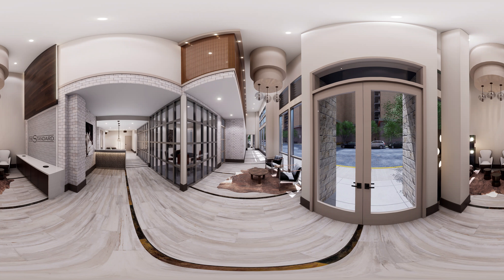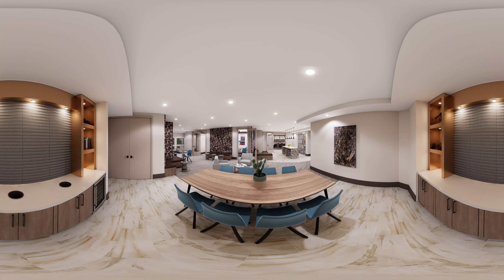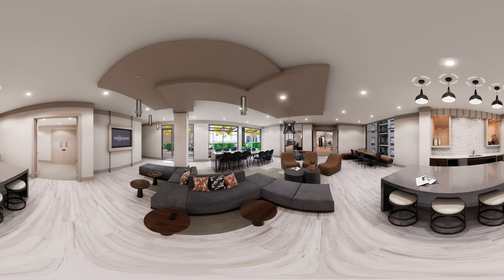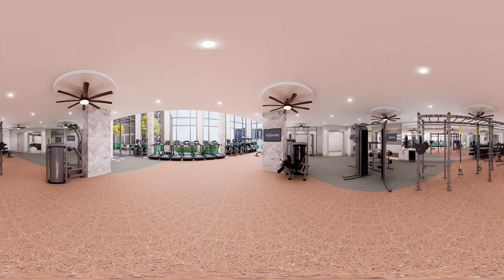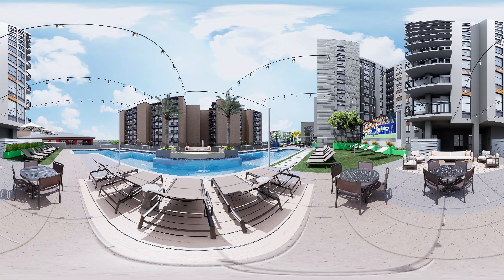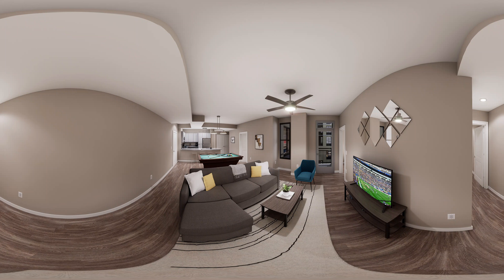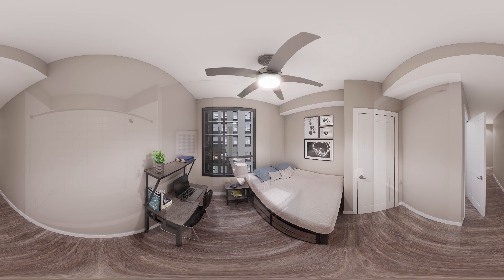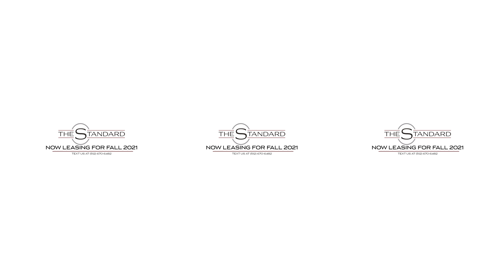STX 360 Tour